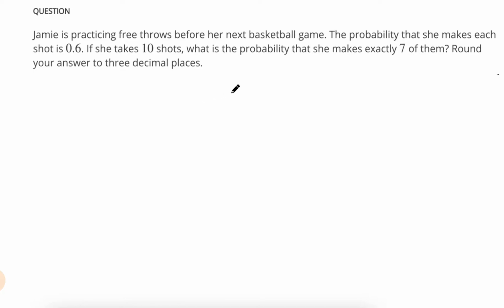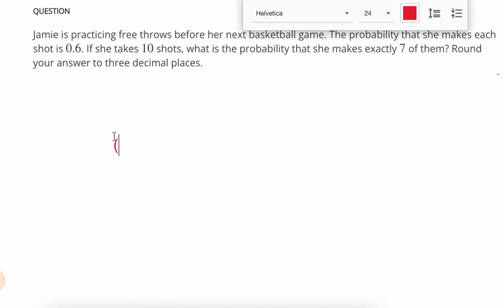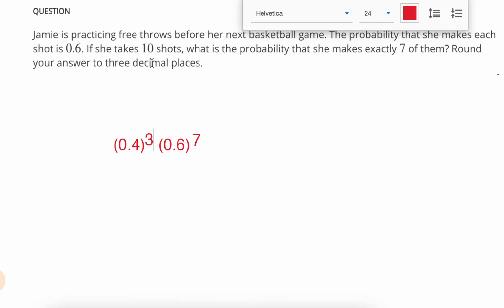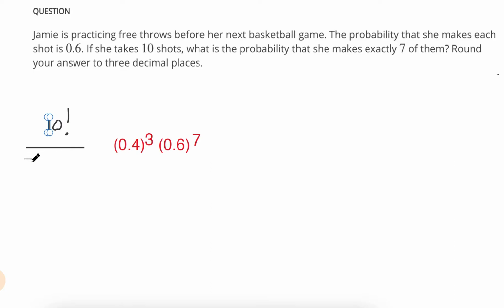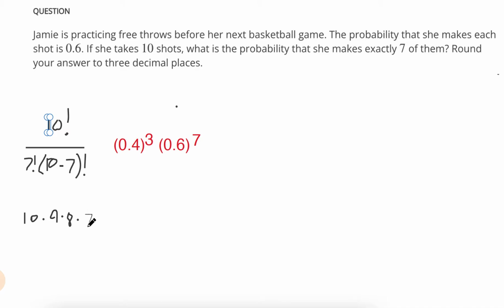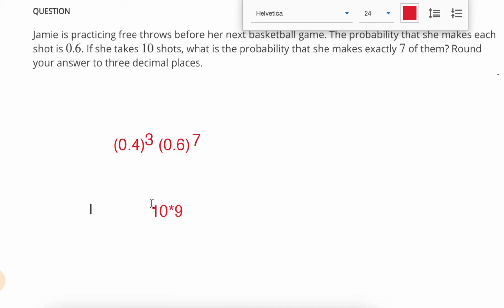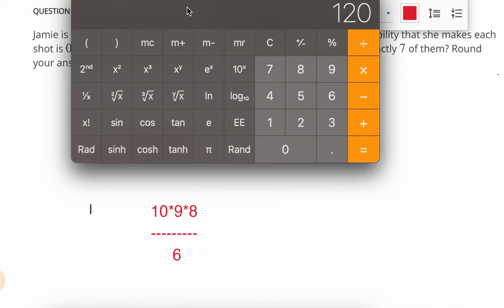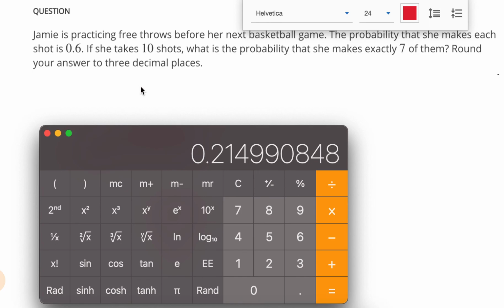Use the binomial distribution to compute probability 3